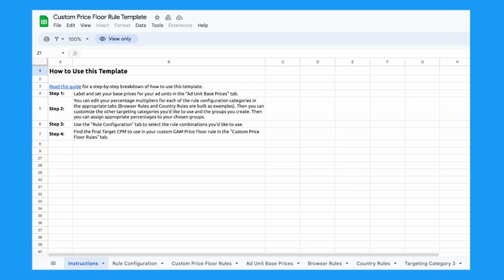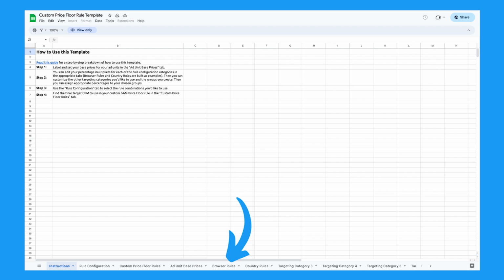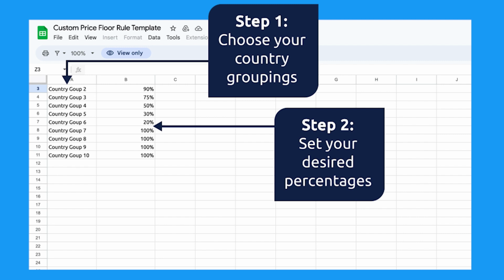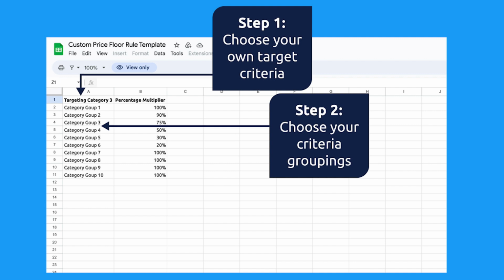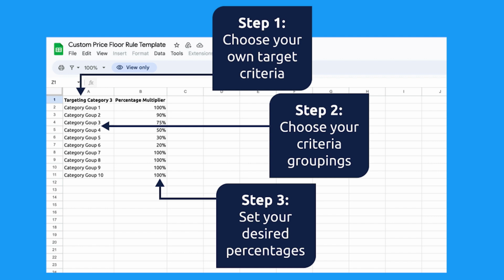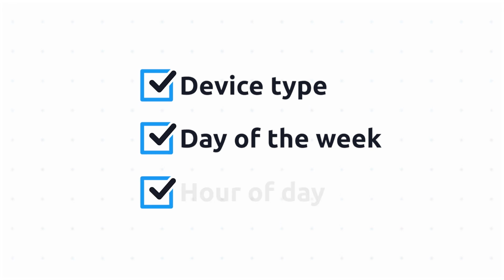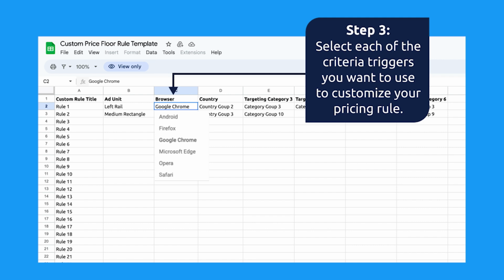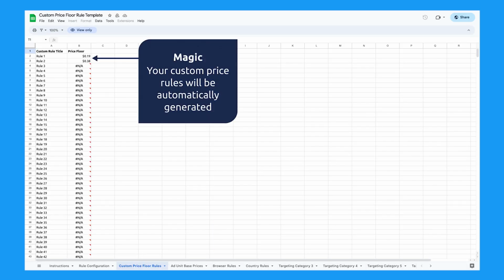Ad Yield Management 104: Using Playwire’s Price Floor Template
In this video, we will provide a step-by-step explanation of and visual guidance on how to use Playwire's pre-built price floor templates, which you can download

This is just one video from our full Ad Yield Management course. Discover and navigate our entire Ad Yield Management course